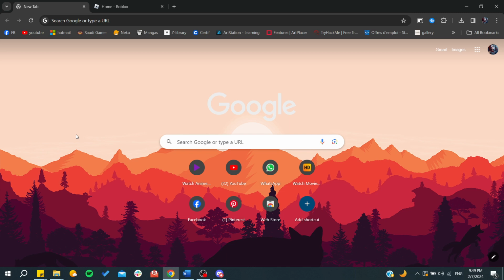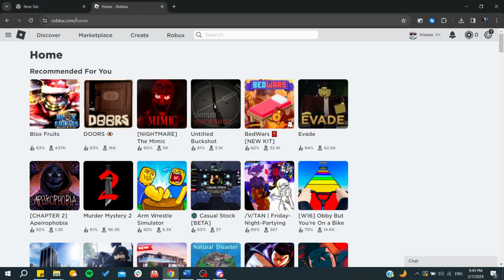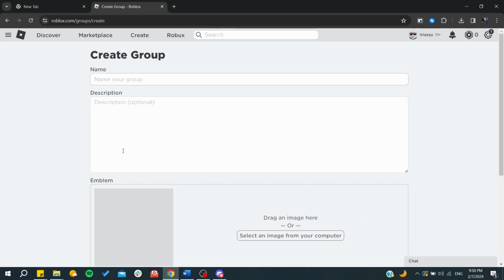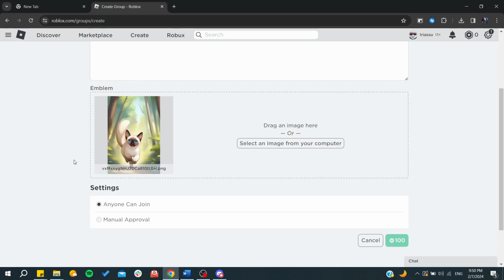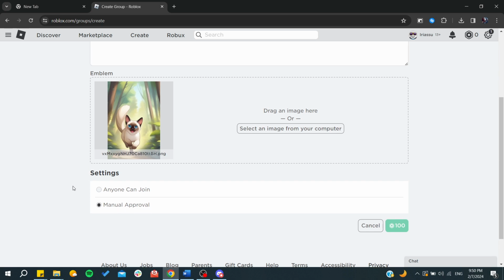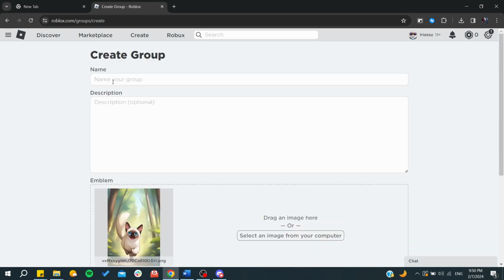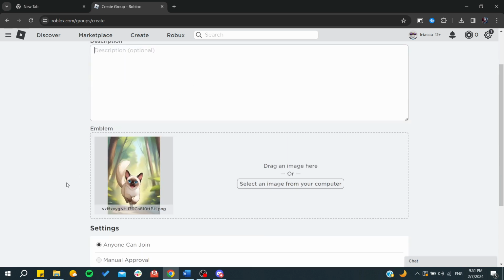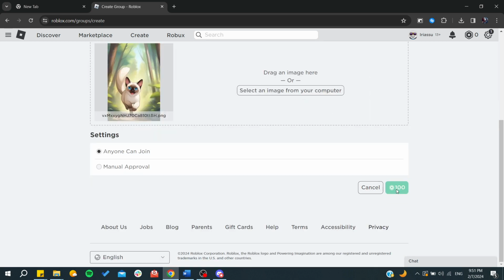How to make a Group on Roblox in 2025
Creating a group on Roblox in 2024 is a fantastic way to connect with like-minded players, collaborate on projects, and share your gaming experiences. Our comprehensive tutorial guides you through every step of setting up your own Roblox group, from initial creation to customization and management. Whether you're aiming to start a gaming clan, a developer team, or a fan community, this video will equip you with all the knowledge you need.

What you'll learn:
- Updated instructions for creating a group in Roblox for 2024, ensuring you're familiar with the latest platform enhancements and features.

- Tips for customizing your group's appearance, settings, and roles to reflect your community's identity and values.

- Strategies for effectively managing and growing your group, including member recruitment, engagement, and moderation.

If you have any questions or additional insights on creating and managing Roblox groups, share them in the comments below!